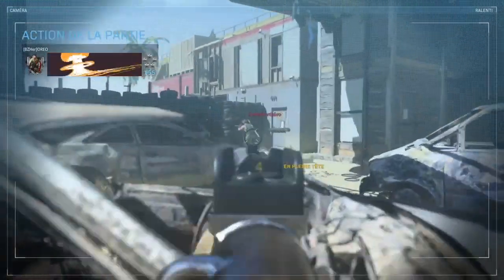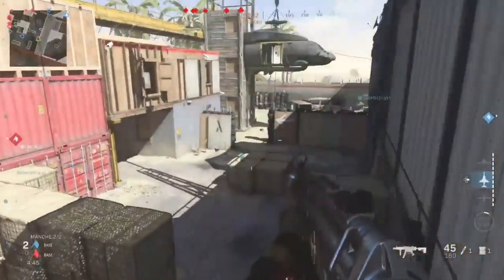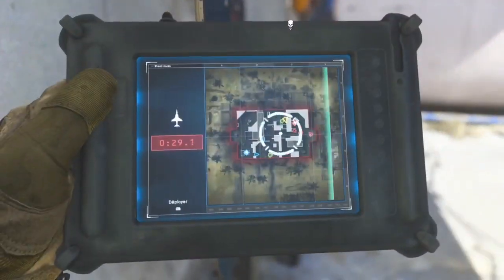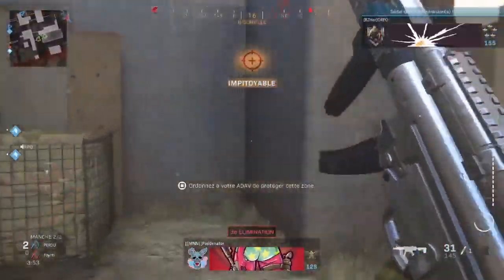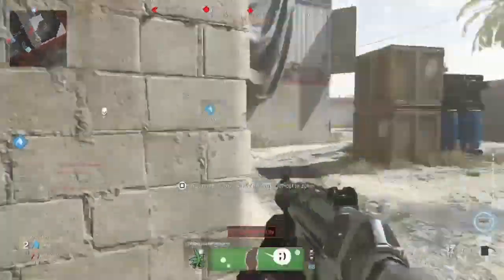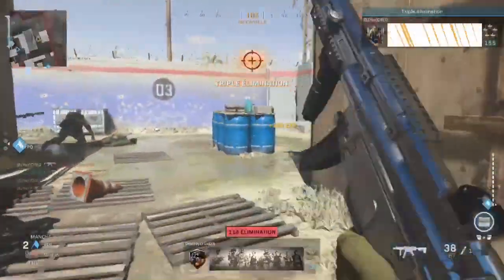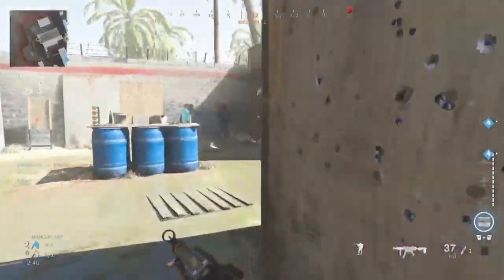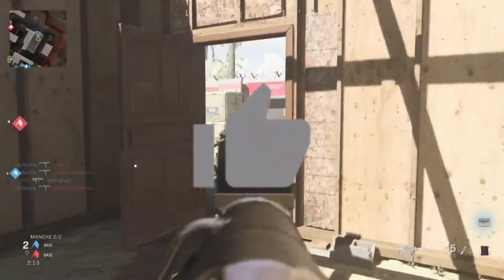[ASTUCE] COMMENT TOMBER CONTRE DES NOOB SUR MODERNE WARFARE ?!?! ( TACTICAL NUKE MP5 )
🔥Description

👍🏻 40 LIKE POUR CETTE VIDEO ?!

Pour toute demande veuillez nous demander sur Twitter...

Twitter des gagnants de la CUP :
👌Commentateur: NasTy

♦️Player : Oreo